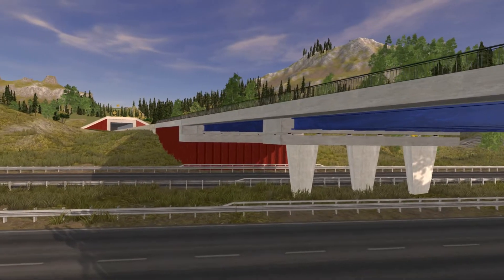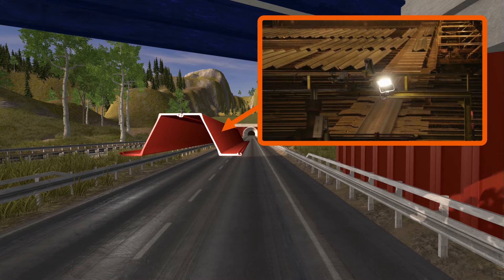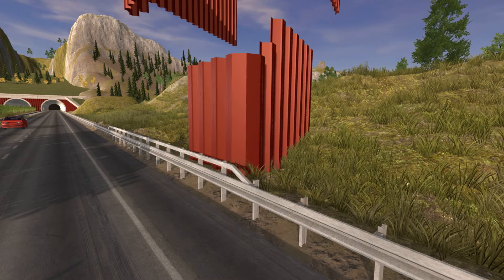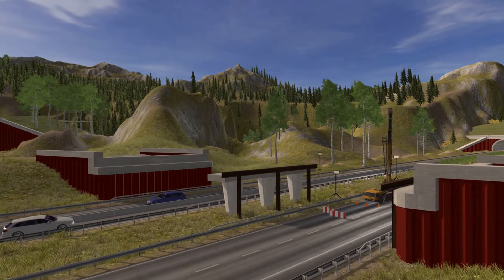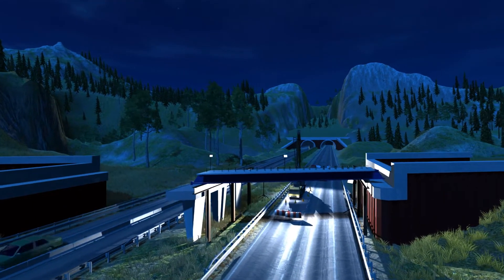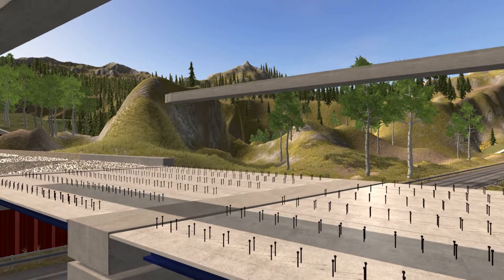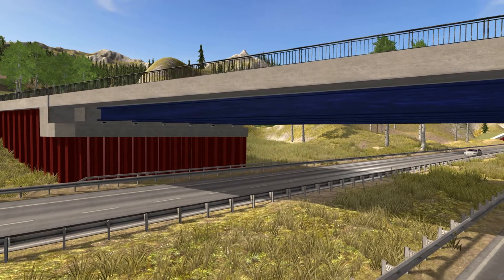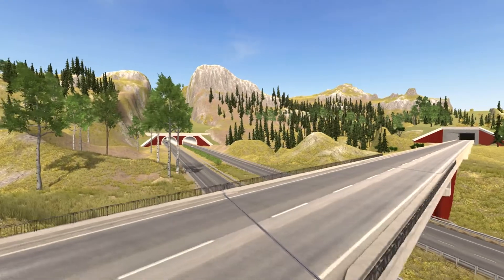Our steel builds bridges 2D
Watch this video on steel bridges. It describes how we build modern bridges with our innovative products and technologies: fast, efficient and sustainably cost-saving.